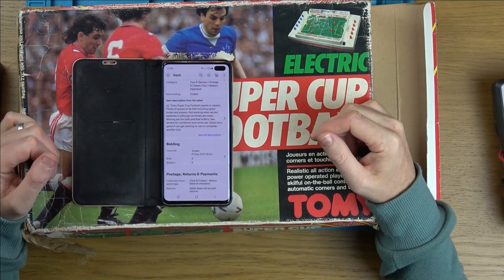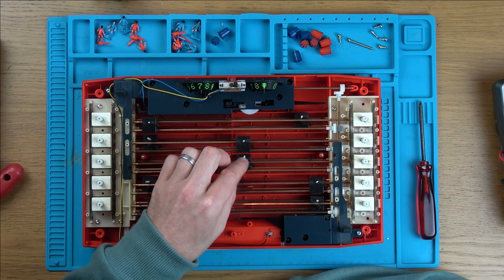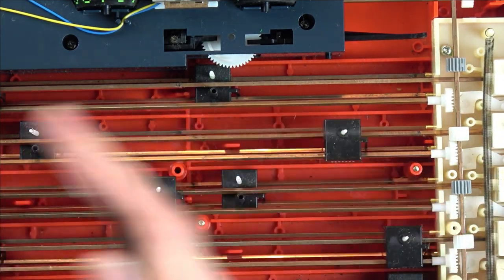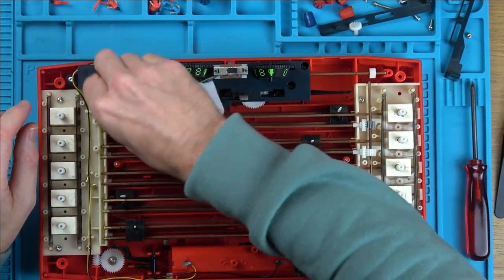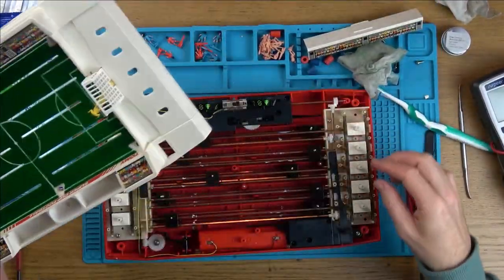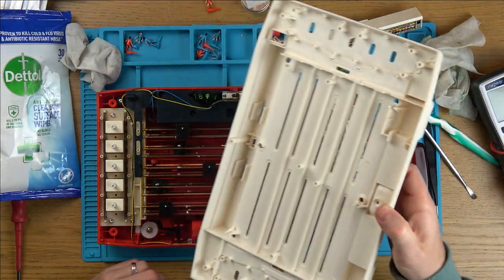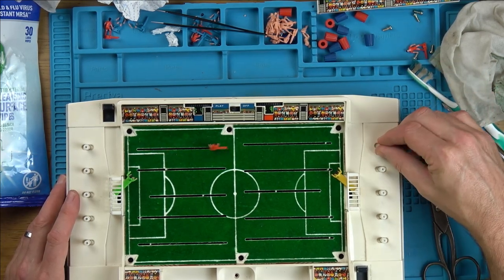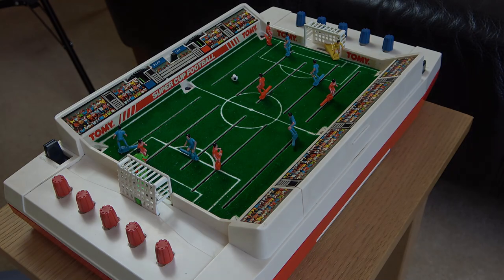Faulty TOMY Super Cup FOOTBALL Repair - Tea Break FIX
Hi, in this 'Tea Break Fix' video I look at an amazing toy game from the 1980s. TOMY Super Cup Football was a great game, and in my childhood I played this for many hours very competitively with my best friend John. This one was purchased faulty on eBay, and I can see a few faults with it. Let's take it apart and try and work out what is wrong.

I have a PO box here in the UK, so if you would like to send something in that MAY be featured in a repair video, then here is the address. No items will be returned, so only send it in if it is of no value to yourself.

Watford
WD18 1HT
UK

I don't think couriers send to PO boxes so in the UK it would need to sent via Royal Mail.